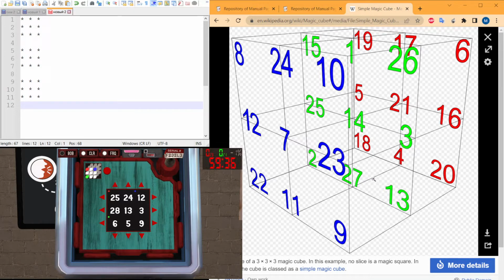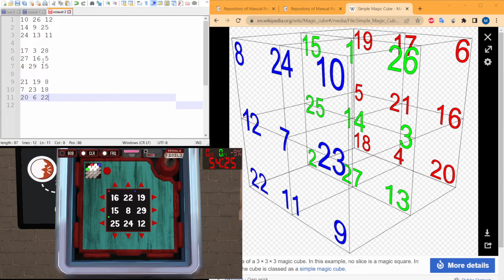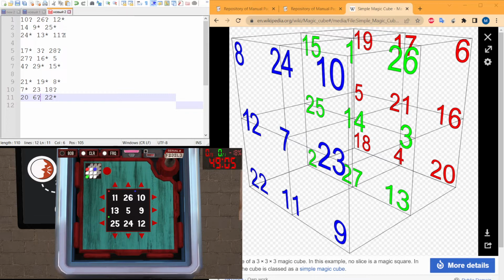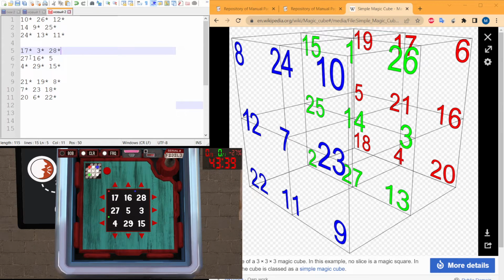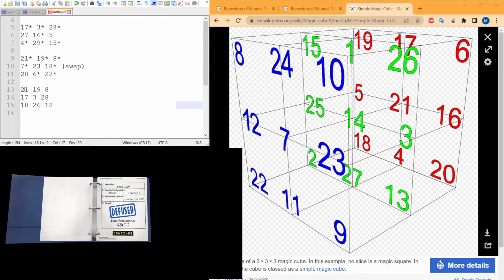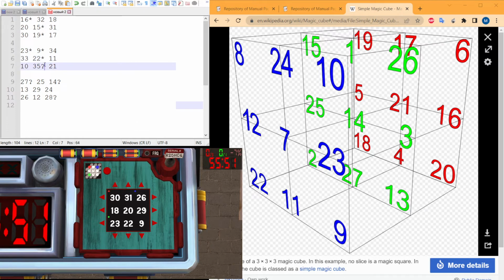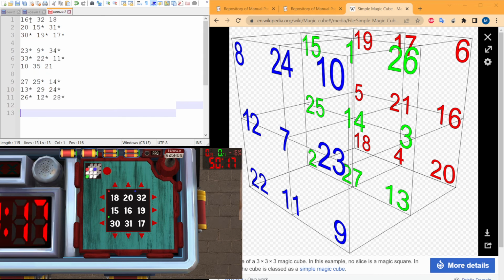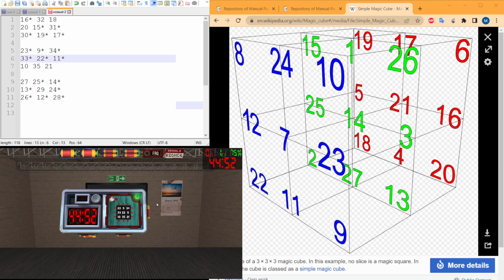KTaNE - How to - Magic Cube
Very proud of this one because it felt like a journey to come up with a complete solving algorithm myself
The plan:
1: find the lowest number and using an image from wiki as reference make a layout of the cube in your notes
2: on top square move numbers so as many of them as possible are in the row corresponding to the square should be in (Front, Middle or Back)
3: on each square move every number that should be in this square (and is already here) to bottom and middle row
4: repeat steps 2-3 until EVERY square (F, M, B) has 3 or less numbers that should be in another square
5: reshuffle the top square so every number is in the row that corresponds to the square (F, M, B) it should be in; now every square (F, M, B) has all its 9 numbers present in it
6: Shuffle each square (F, M, B) by first placing the corners and then manipulating the middle row and column
7: if 0 of the squares have a pair of numbers left that need to be swapped:
congrats, you solved the module
8: if 3 of squares: mirror every square (F, M, B) (aka swap column 1 and 3 for each square or swap row 1 and 3 for each square ON YOUR CUBE LAYOUT IN THE NOTES), repeat step 6
9: if 2 of squares: on the top square swap a pair of numbers on those 2 rows corresponding to those 2 squares, leave the 3rd one untouched; repeat step 6
10: if 1 of squares: do step 8 (without repeating step 6), and then do step 9 assuming that the other 2 rows (that do not correspond to the square that initially had a pair of numbers to be swapped)  need a pair of numbers to be swapped (and repeat step 6)
Also please let me know about mistakes